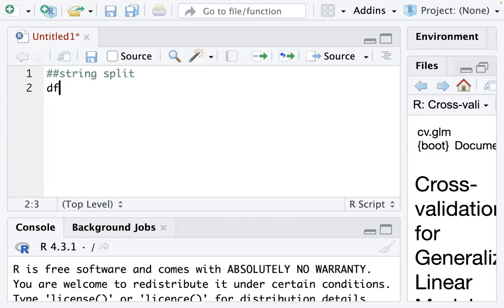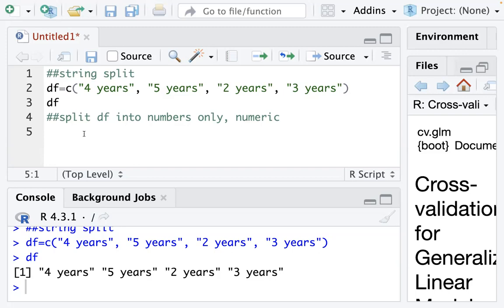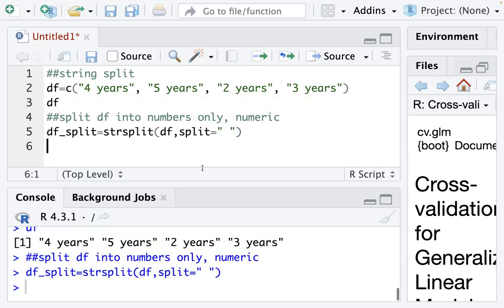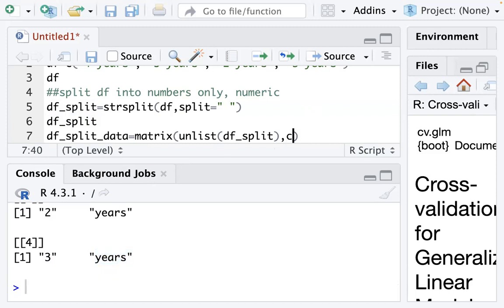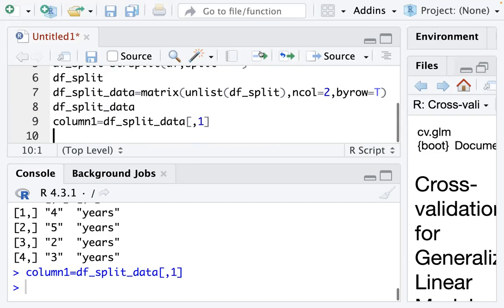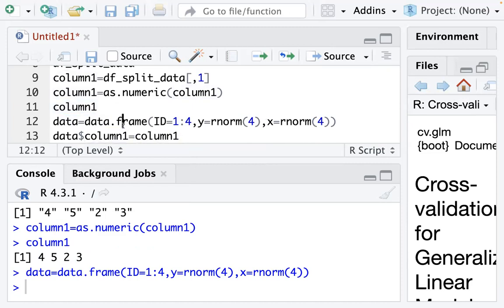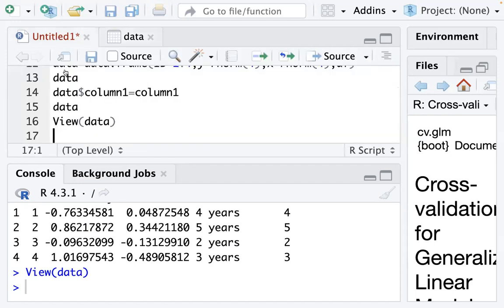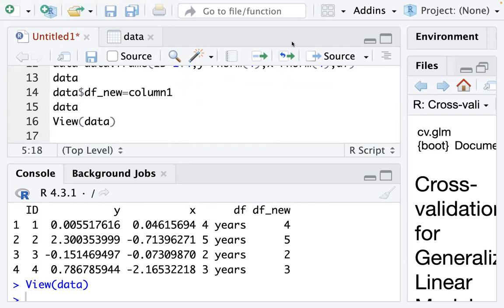Split strings in R | change variables from characters to numeric | strisplit( )